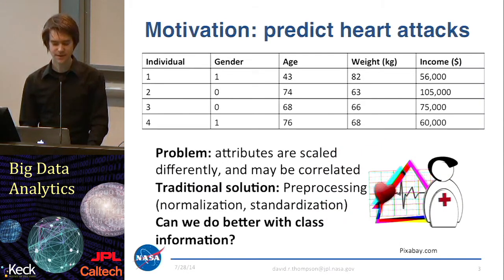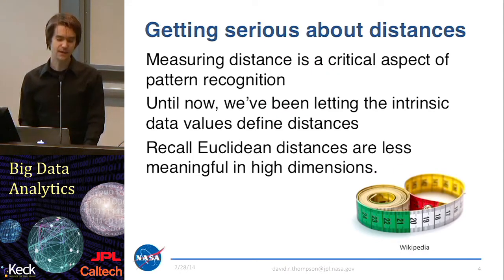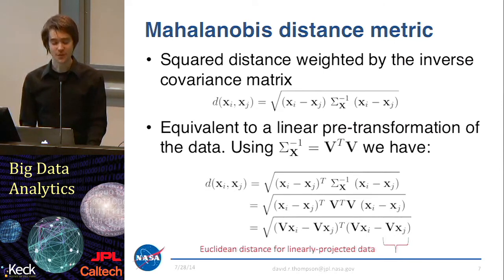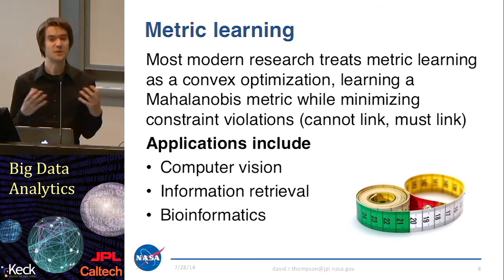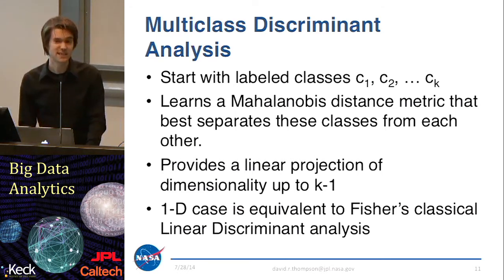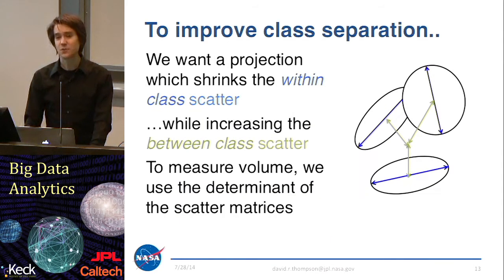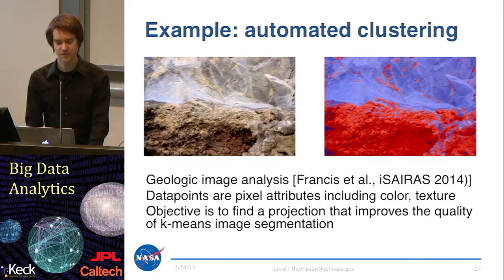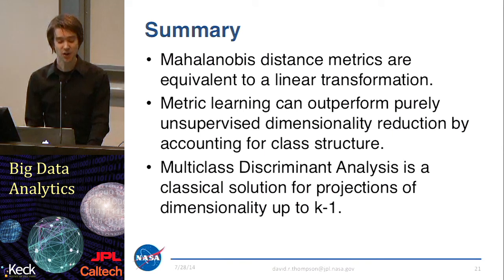8.5 David Thompson (Part 5): Metric Learning